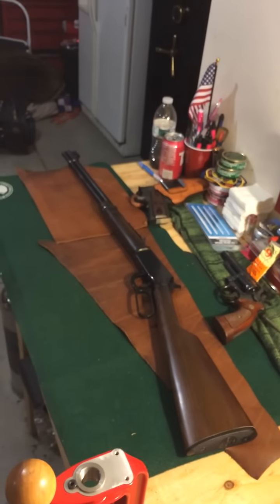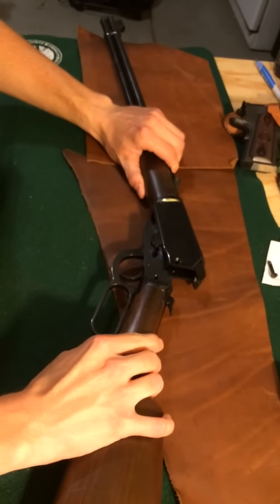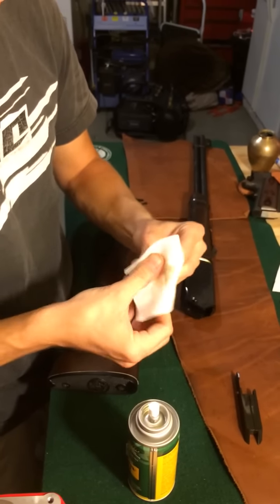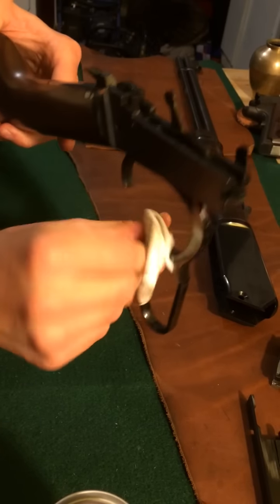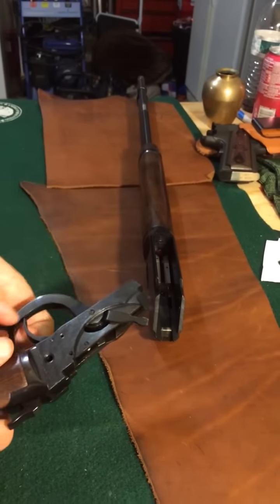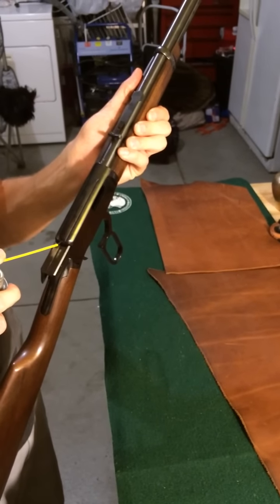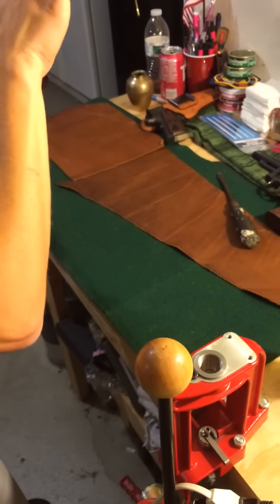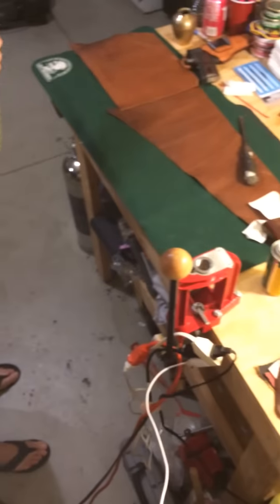Winchester model 9422 Disassembly and Cleaning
Rifle was made in 1972